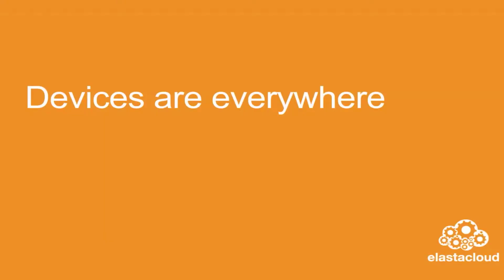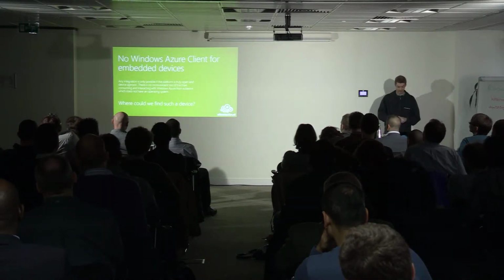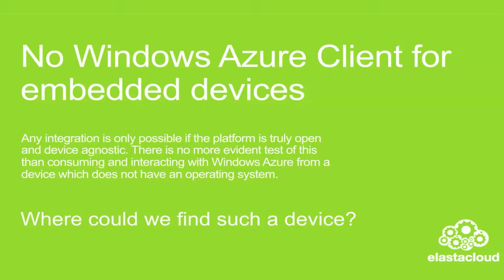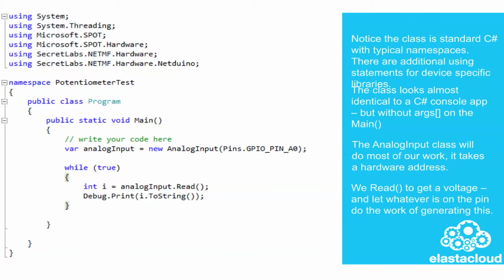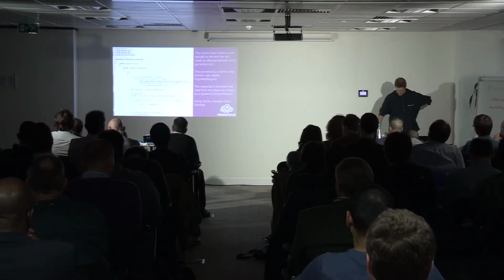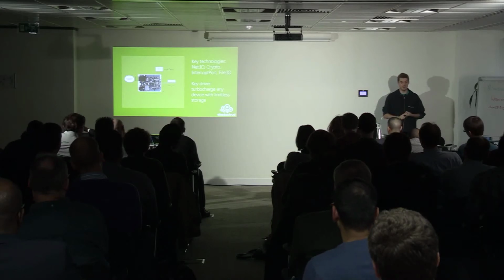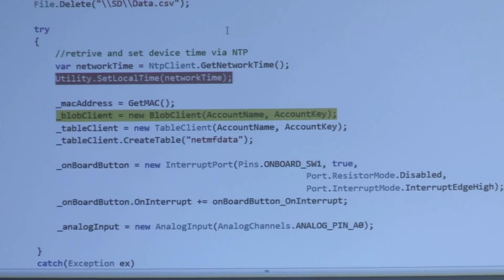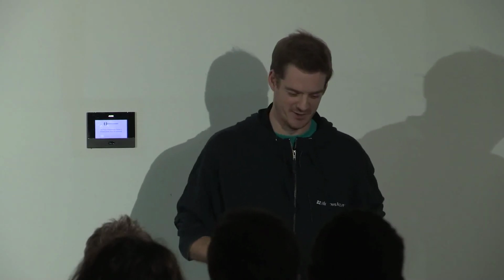Exploring the Micro: .NET MicroFramework and WIndows Azure. Andy Cross, Elastacloudmp4